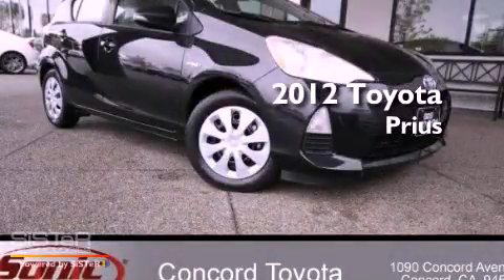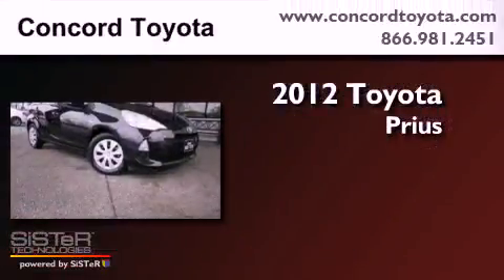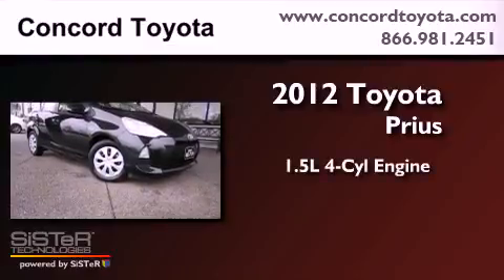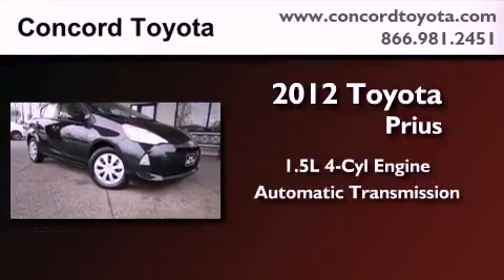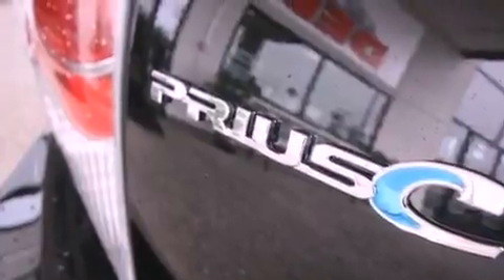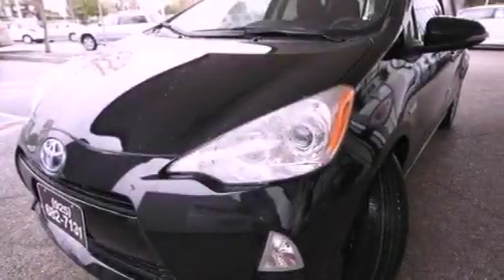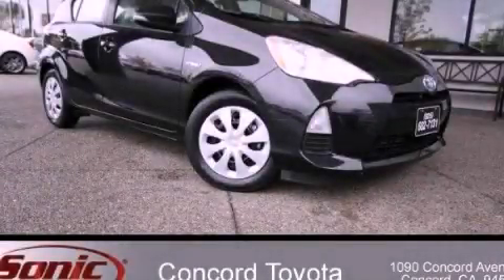2012 Toyota Prius Concord CA 94520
Year : 2012
 Make : Toyota
 Model : Prius
 Engine : 1.5L I-4 cyl
 Trans . : Automatic
 Exterior : Black Sand Pearl

 Concord Toyota
 2012 Toyota Prius Concord CA